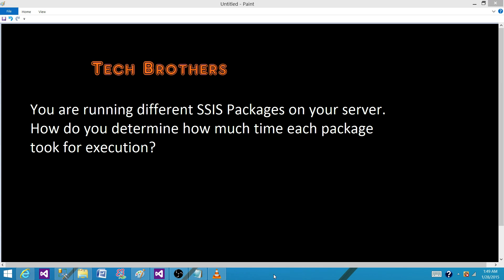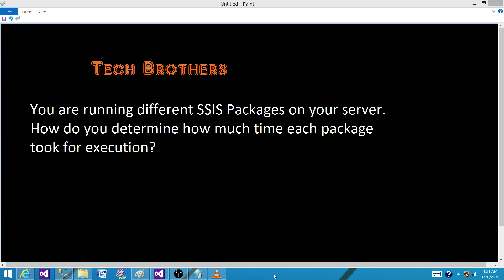SSIS Interview - How to find out that how much time each SSIS pacakge took to execute on Server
In this SQL Server Integration Services (SSIS) Interview Question video you will learn the answer of "You are running different SSIS Packages on your server. How do you determine how much time each package took for execution?"